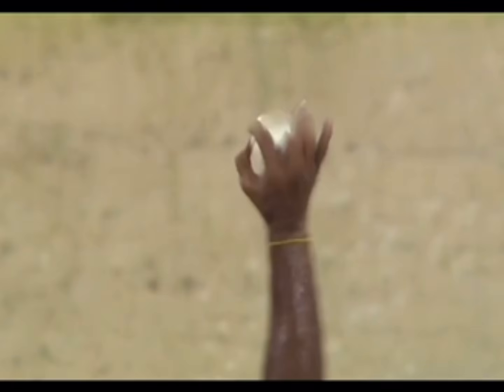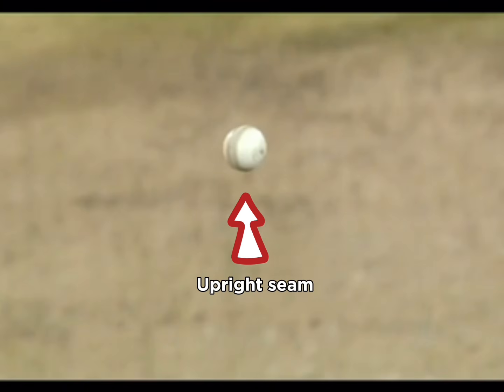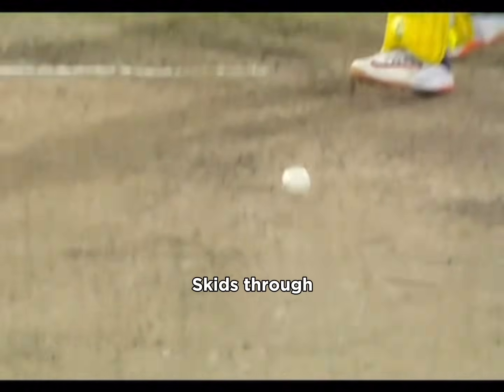Ravi Ashwin’s Carrom Ball vs Reverse Carrom Analysis